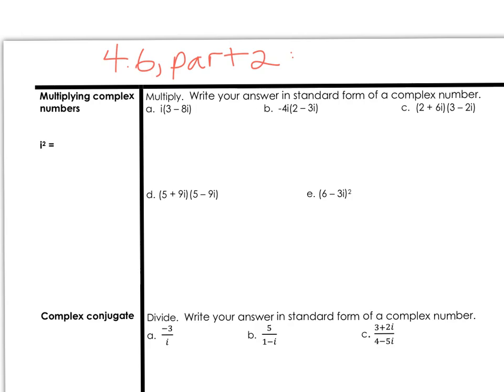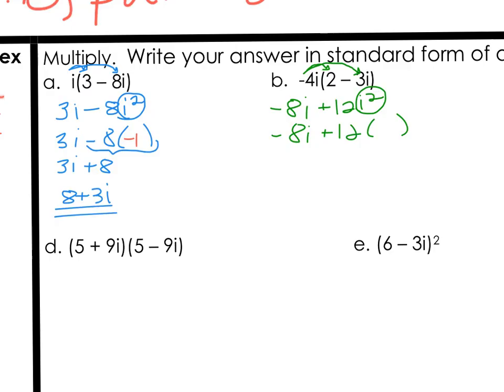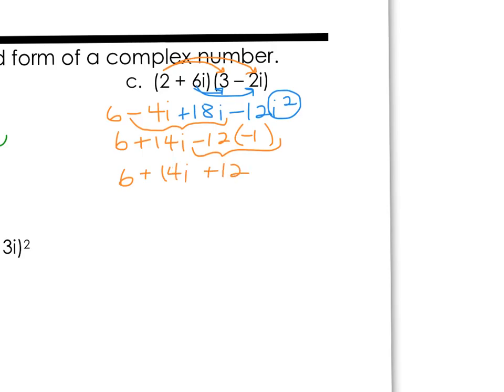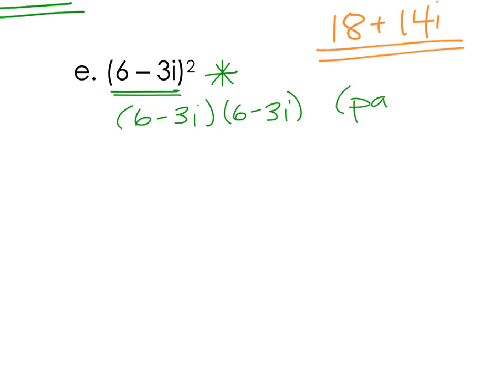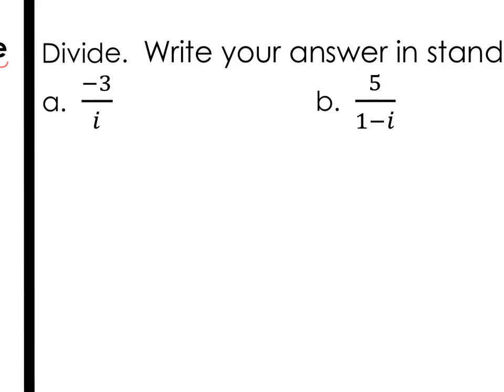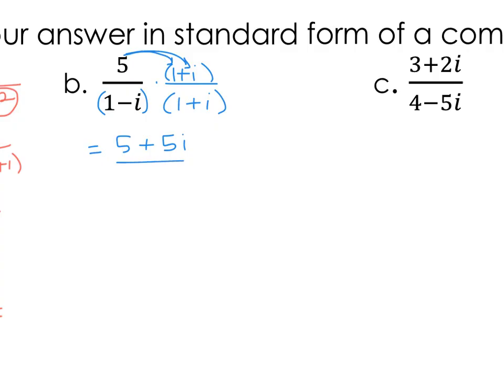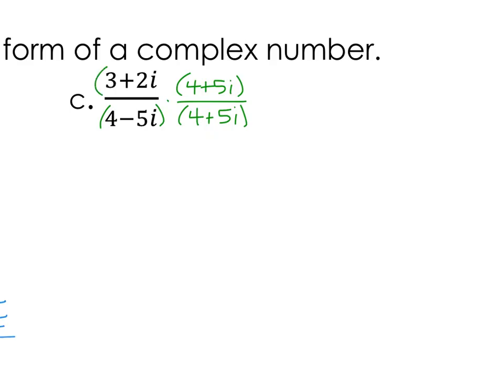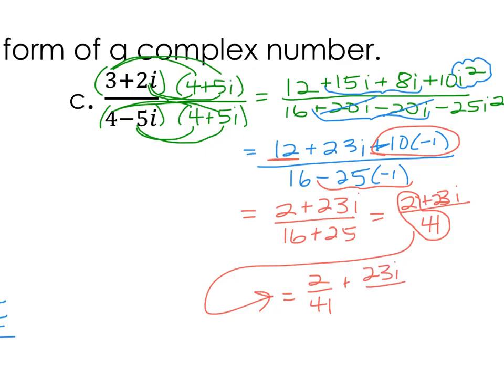Ha2 4.6, part 2